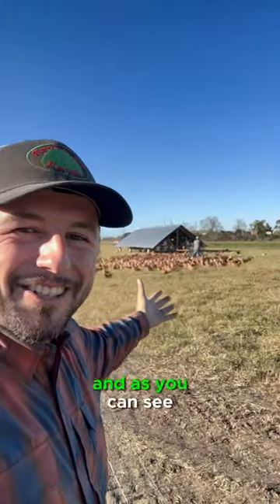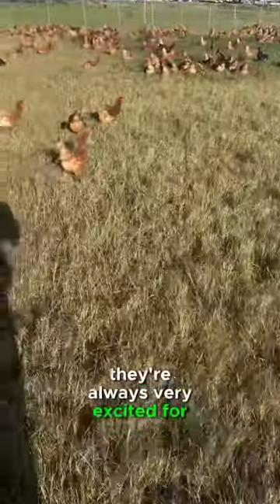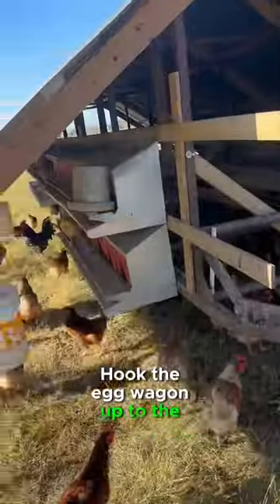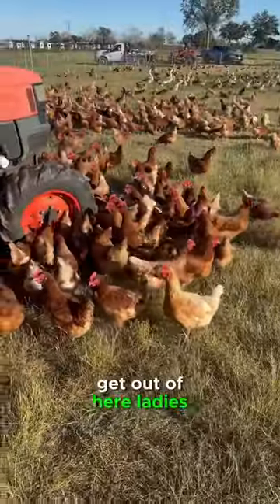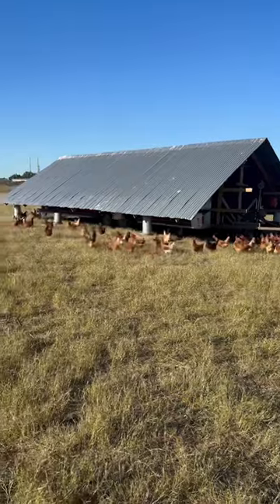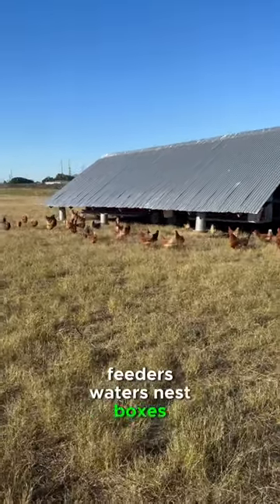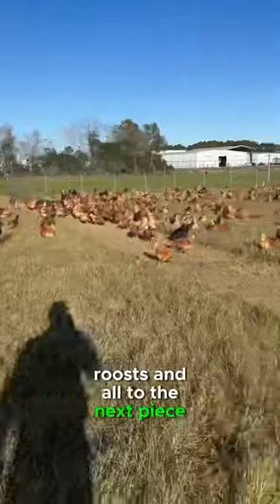This is how we move the EGG WAGON